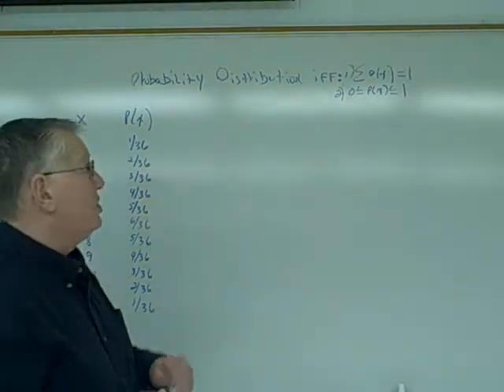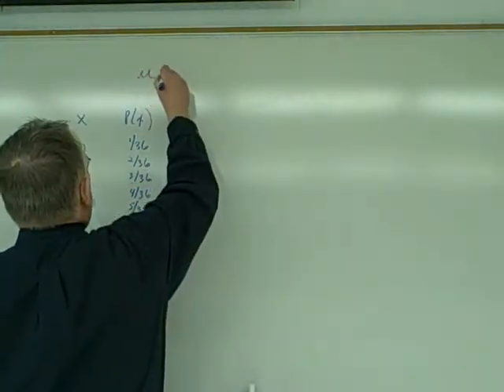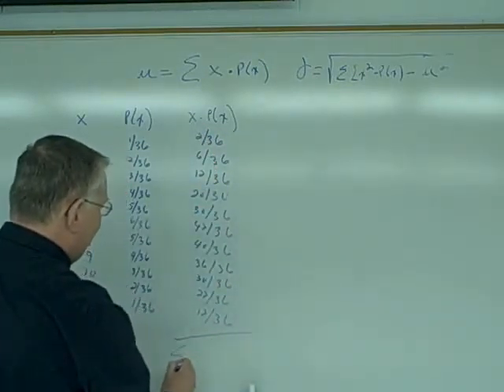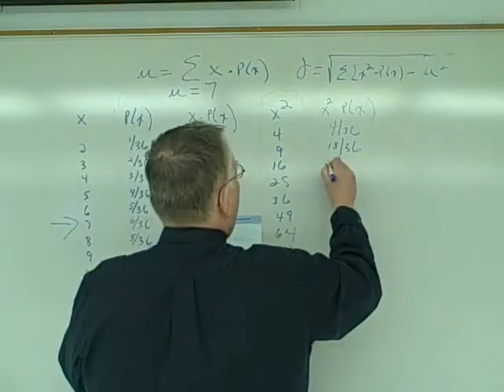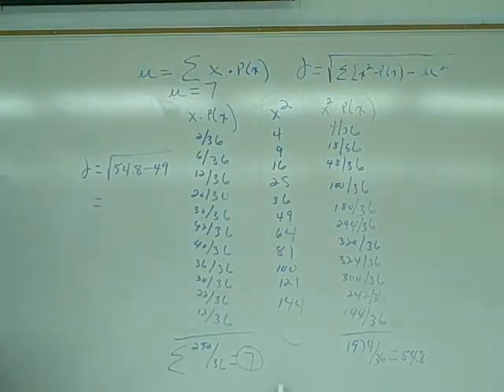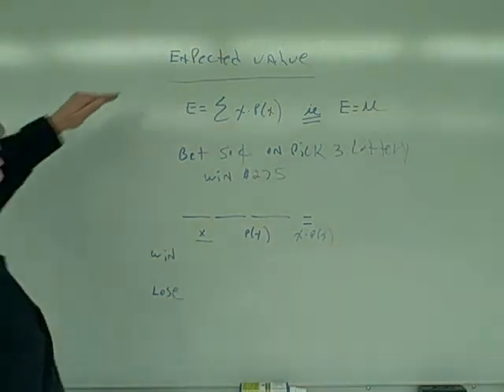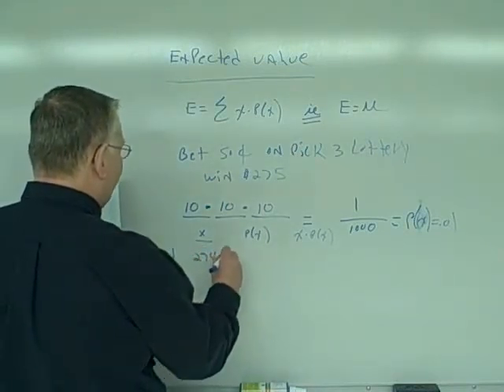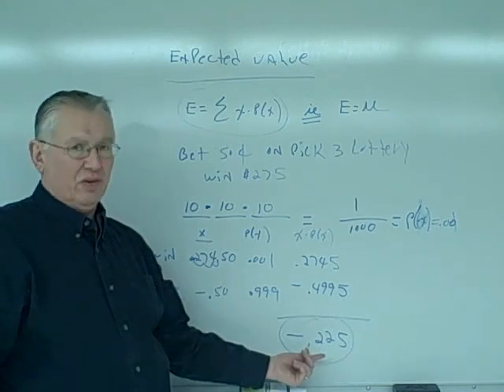Mean and Standard deviaton of a probability distribution.